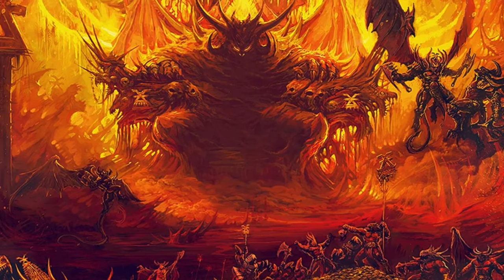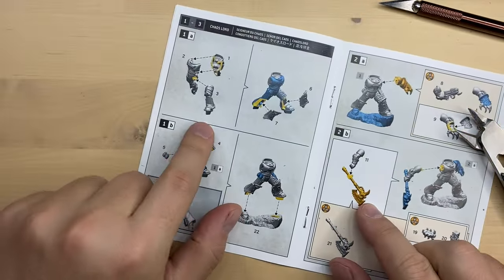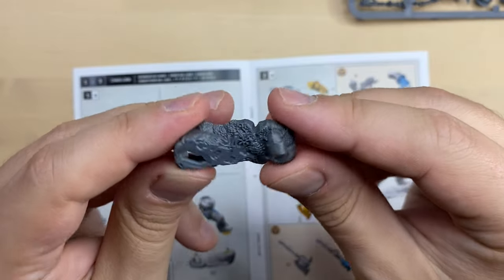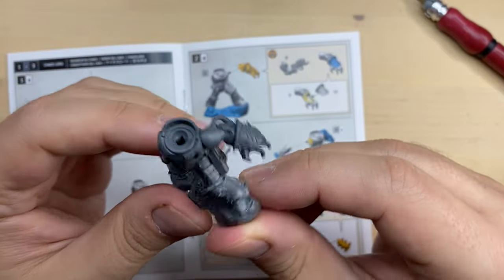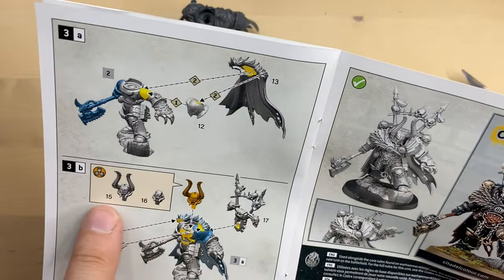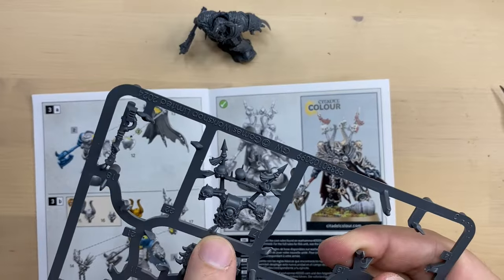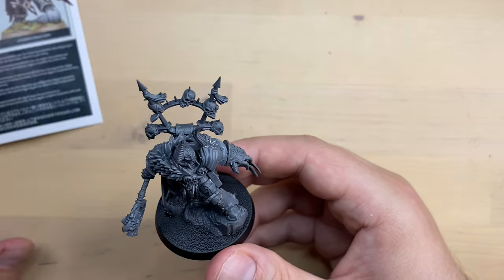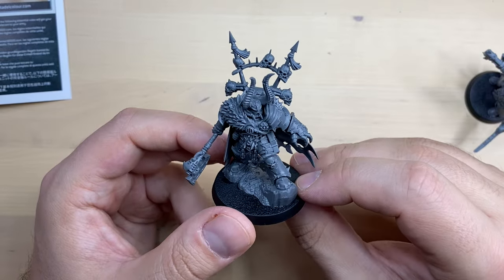Summoning the Chaos Lord: Building Warhammer 40k Latest Dark Champion!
Today I build Chaos Space Marines Chaos Lord released in November 2024! This beautiful mini is rich in details and is very fun to build!